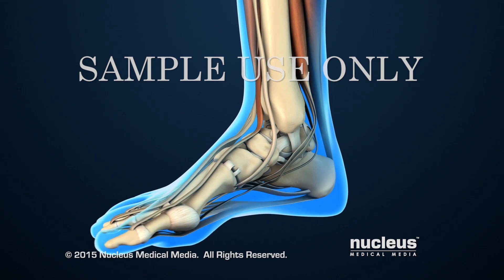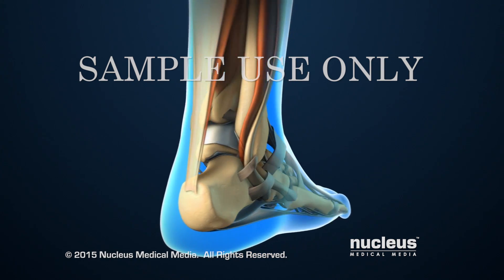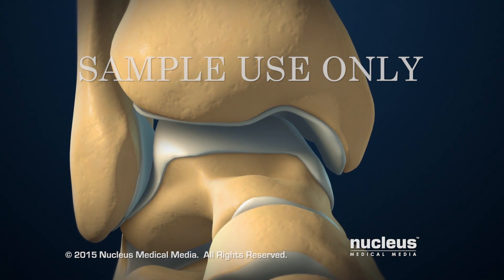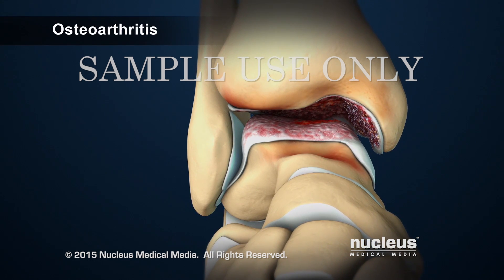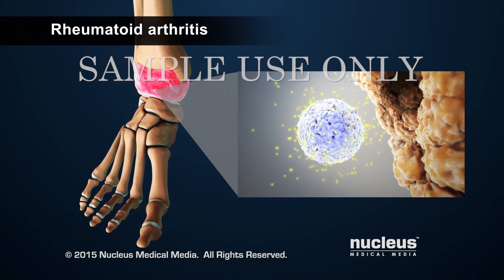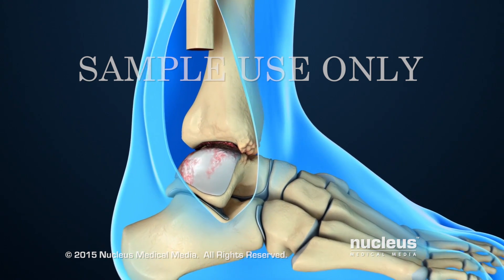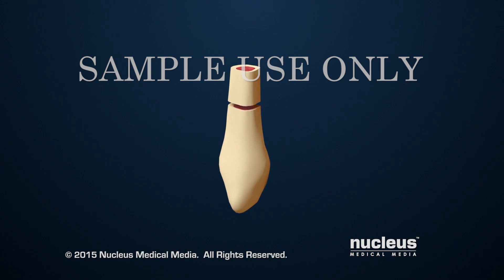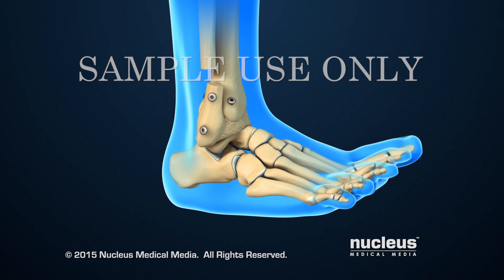Arthrodesis | Transfibular Ankle Fusion Surgery | Nucleus Health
To license this video for patient education or content marketing,

This 3D medical video depicts the anatomy and function of the ankle joint, as well as the common reasons for having an ankle fusion surgical procedure. A brief overview of what happens in a lateral transfibular ankle fusion surgical procedure is shown.

ANH15154